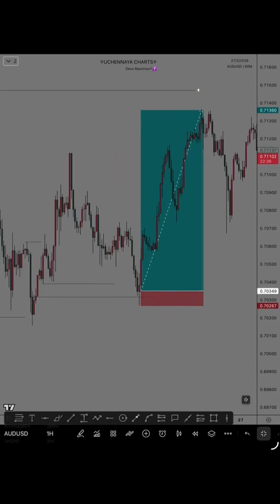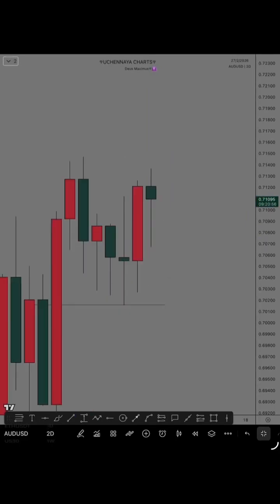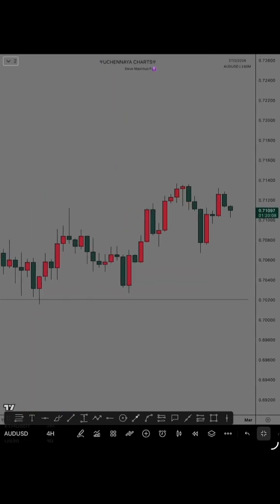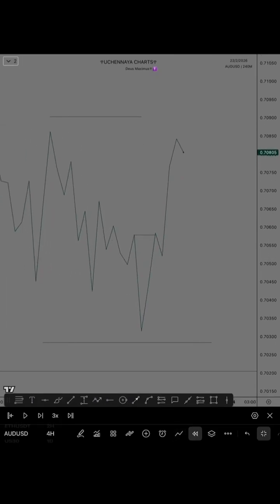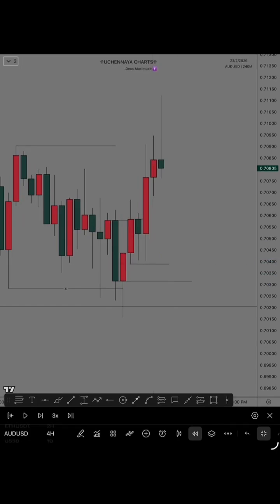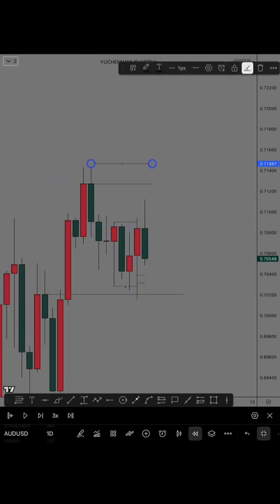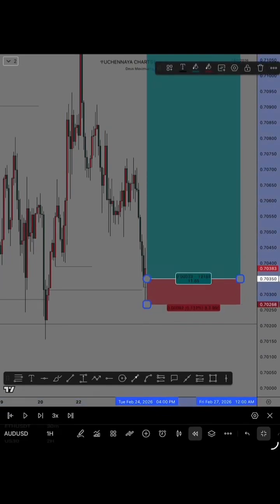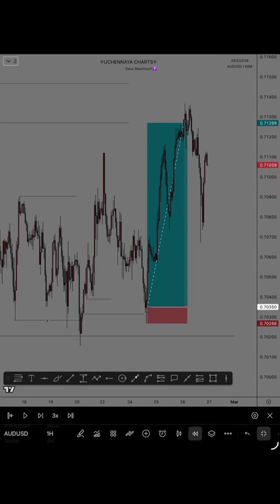AUDUSD TRADE RECAP